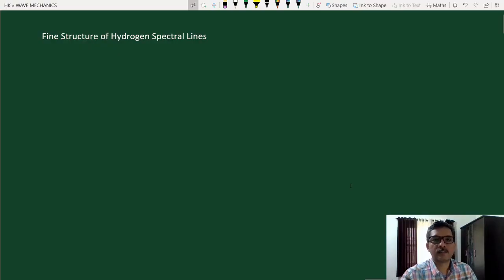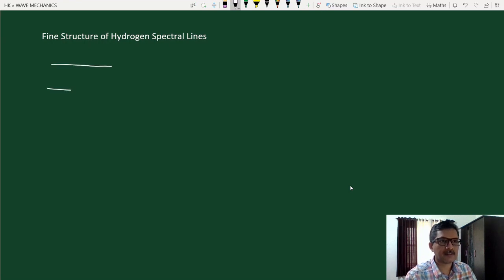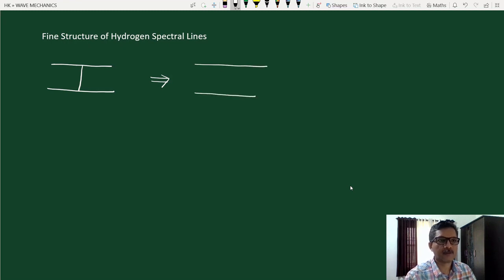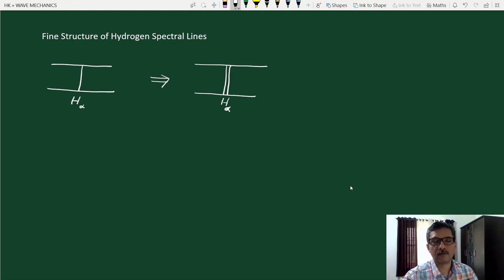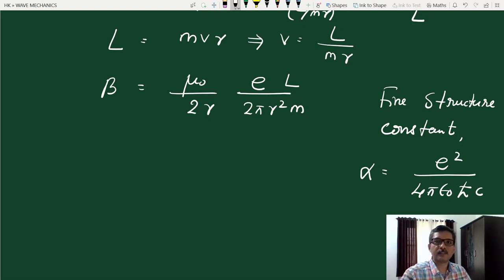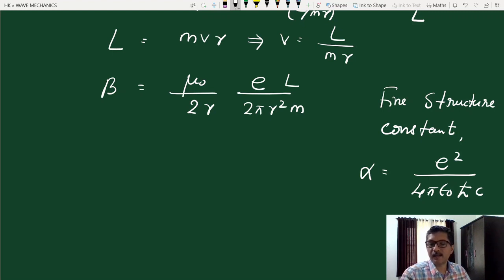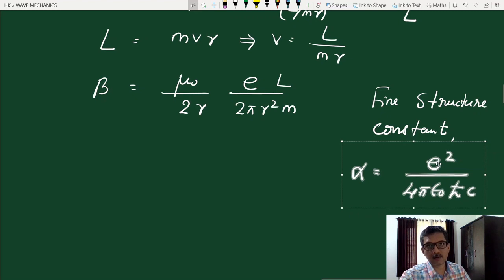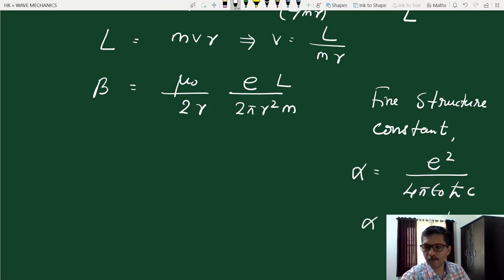Hydrogen Atom : Part 8 : Fine Structure of Spectral Lines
Course : Quantum Mechanics
BSc Physics
Unit : Hydrogen Atom in Wave Mechanics | Lecture 10